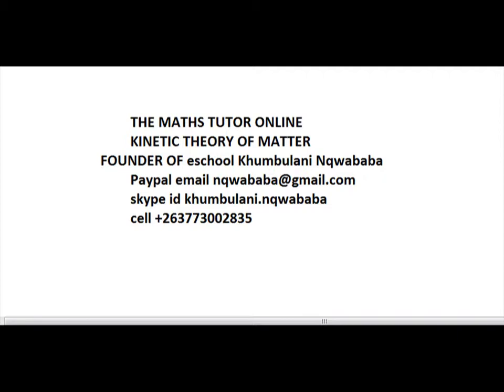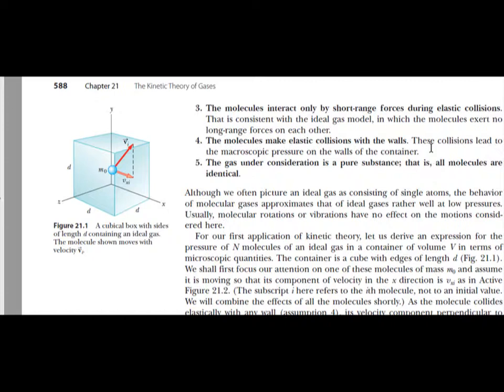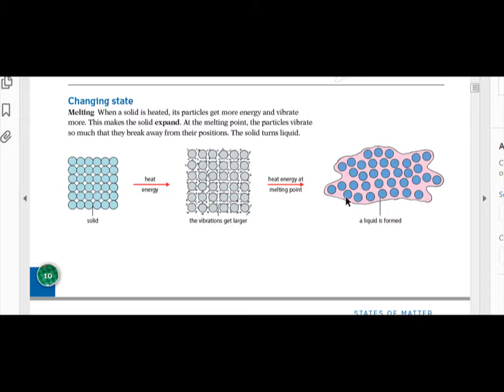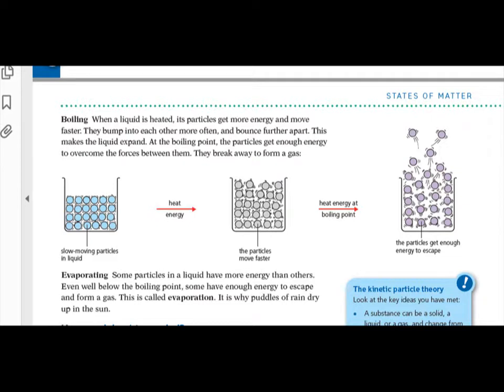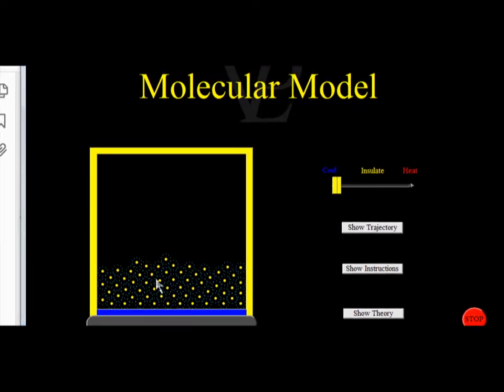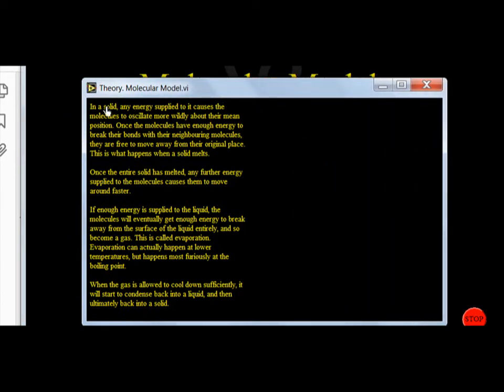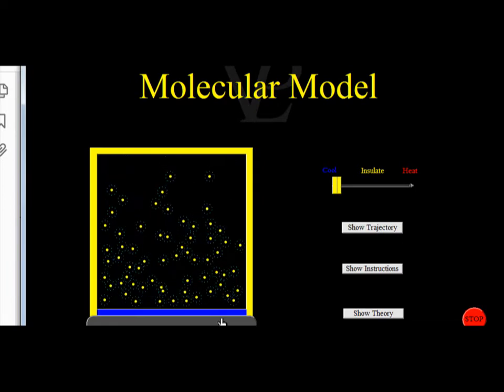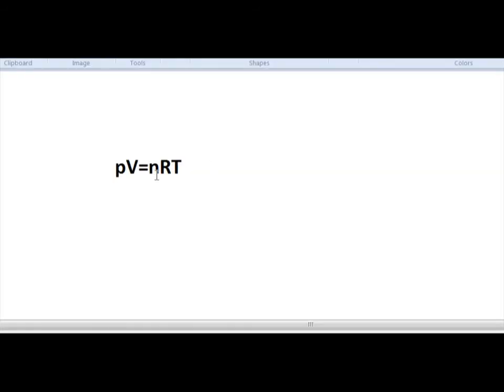KINETIC THEORY OF MATTER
This video is a brief introduction to the Kinetic theory of matter and the  transitions from state to state through the application of heat energy. There is a description of the breaking of atomic or molecular bonds due to application of heat and also change of state from liquid to gaseous state by overcoming the forces of attraction.